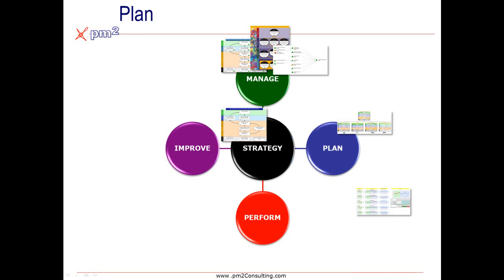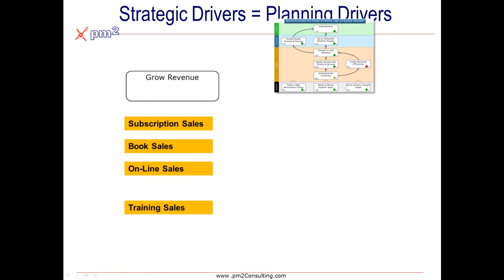Strategy at the Center - Planning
Strategy informs all aspects of financial, human capital and cascaded strategy planning.  This vignette, the third in the five part series, covers using strategy to drive cascaded strategy maps, driver based plans and human capital planning.